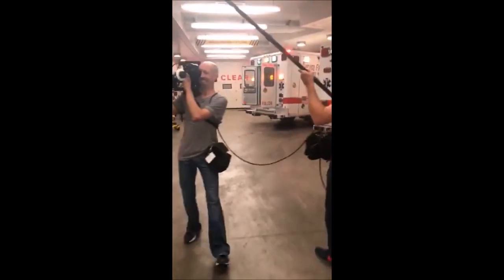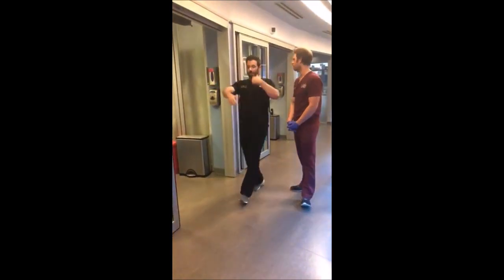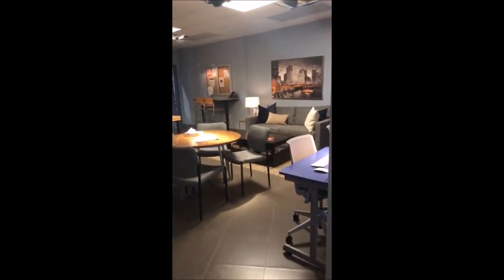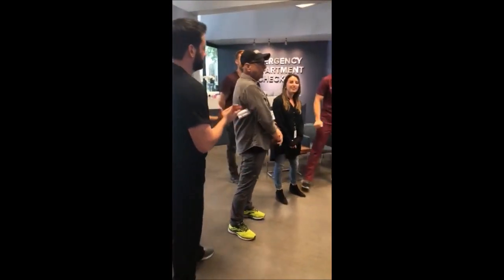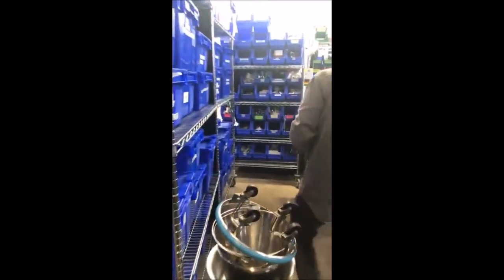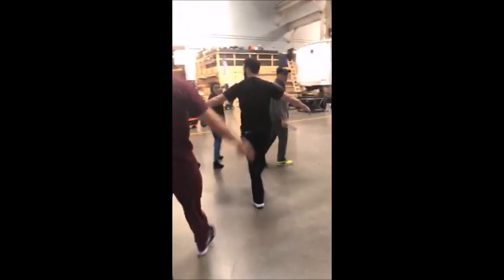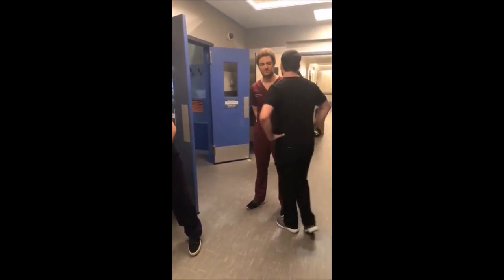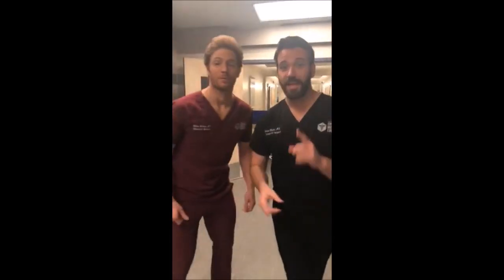[10.09.18] One Chicago Day - Instagram Live NBC Chicago Med